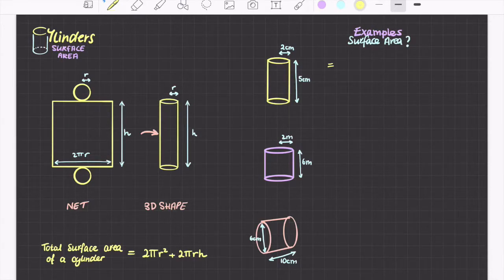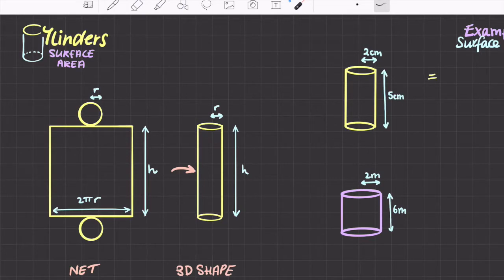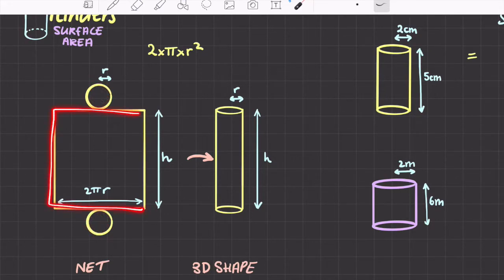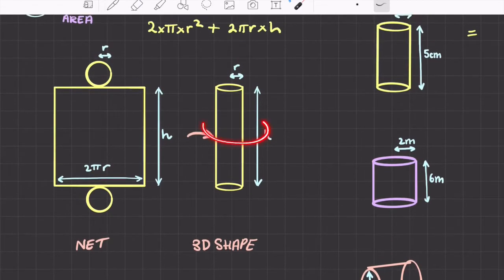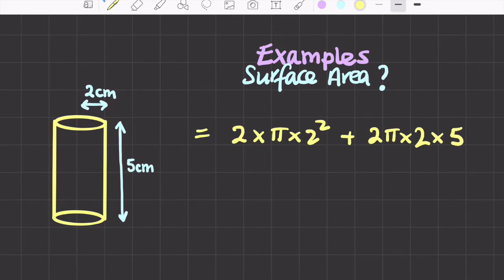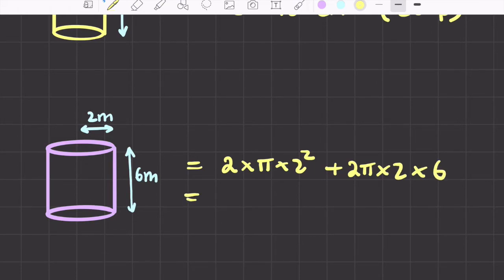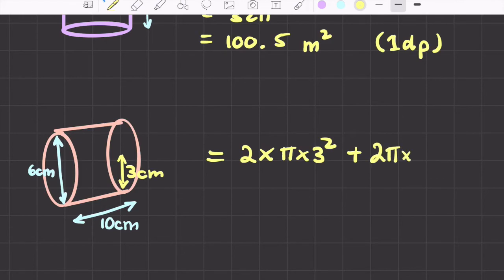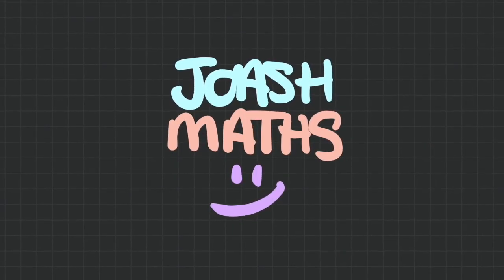Surface Area of a Cylinder